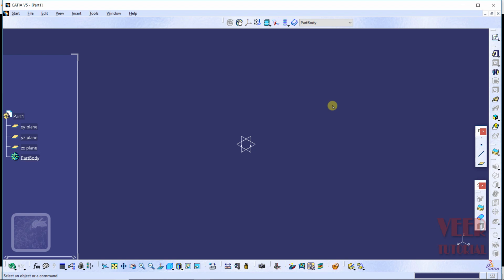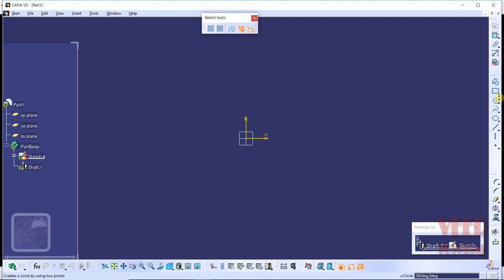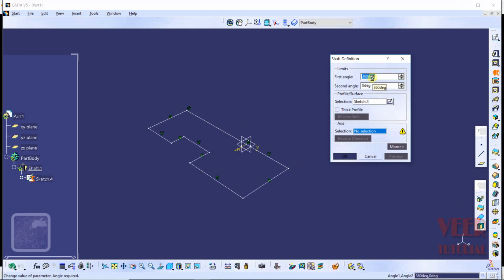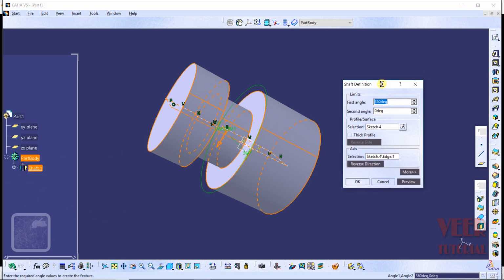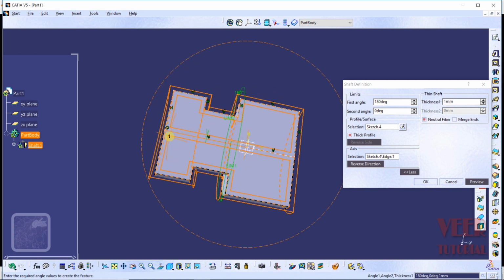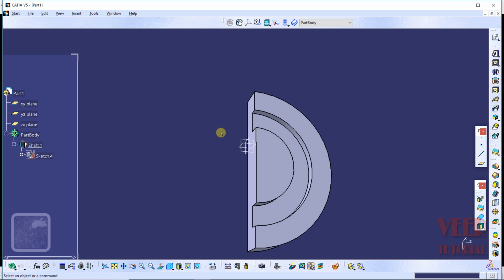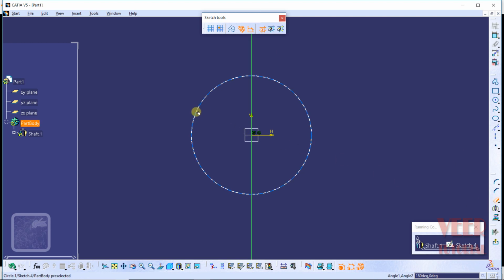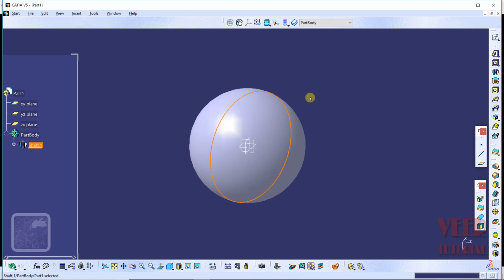33 | CATIA V5 | Tutorials | 3D Modeling | Shaft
in this lecture, you will learn how to use Shaft in CATIA V5